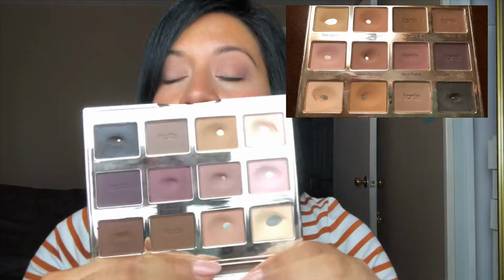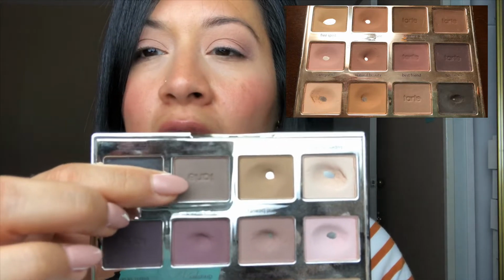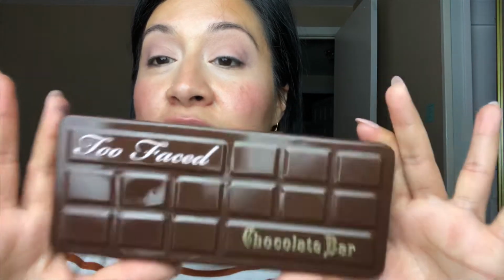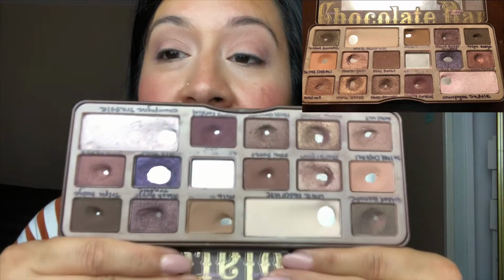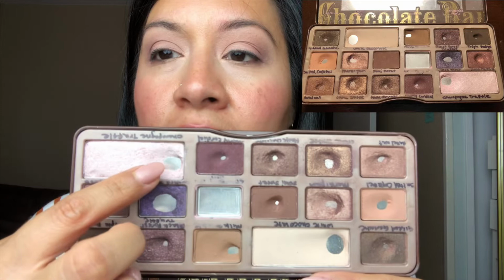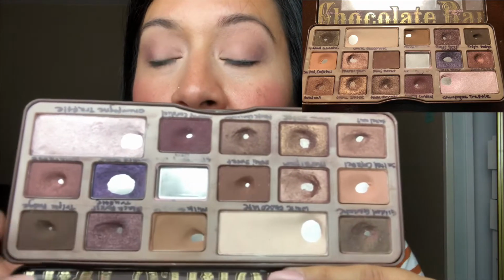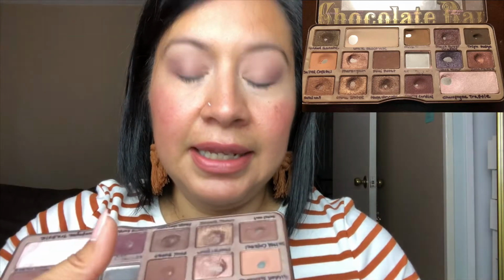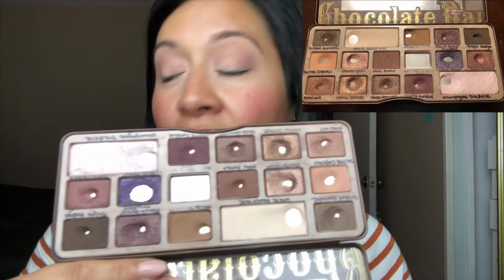Pan That Palette 2019 Update # 6